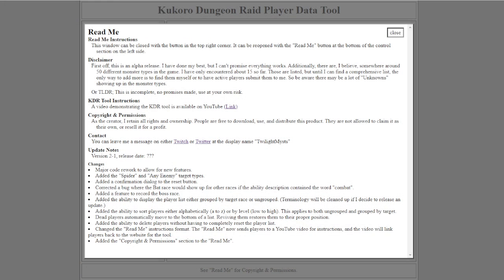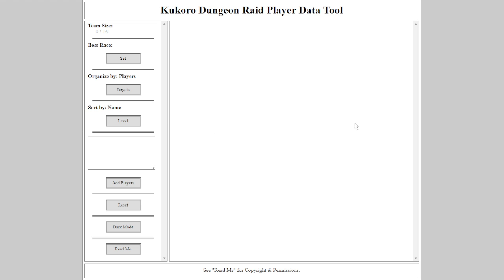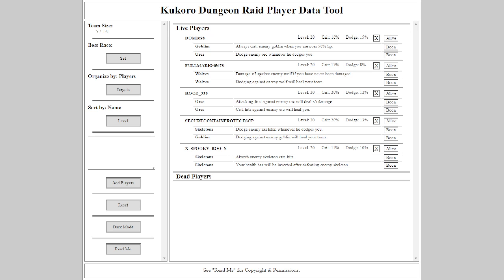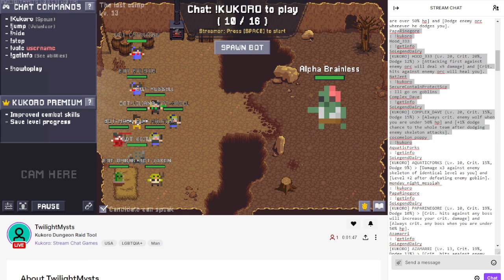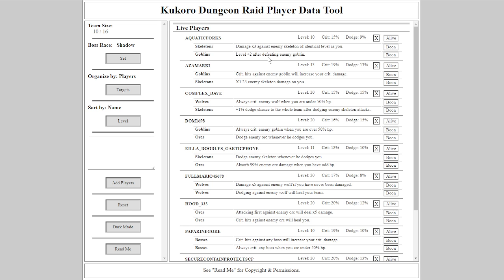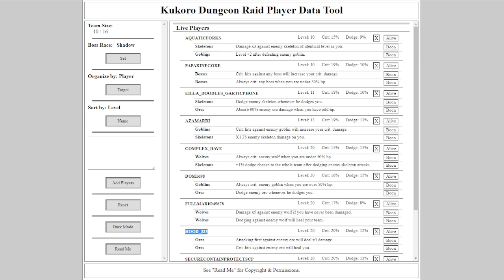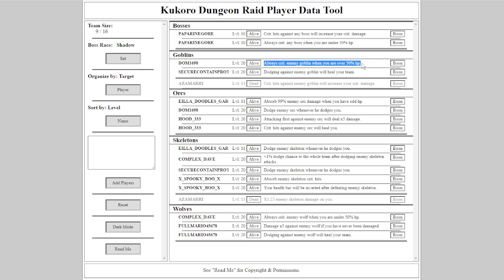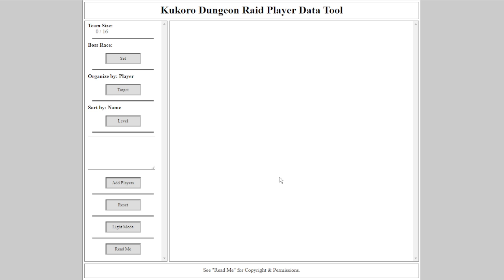Kukoro Raid Dungeon, Player Management Tool, Version 2-2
P.S. Sorry it ended up so long. I expected to be around 3 minutes. Guess I can ramble on when I get going. I added chapters to hopefully save a little time.

Chapters:
0:00 Introduction
0:31 The "Read Me" section
1:45 Adding Players
4:04 Team Count
4:43 Boss Race
5:27 Organization - Grouping
6:11 Organization - Sorting
7:02 Player Death
7:36 Abilities - Helpful or Harmful
8:35 Reset Button & Light/Dark Modes
9:16 New Races & Bugs
10:00 Closing